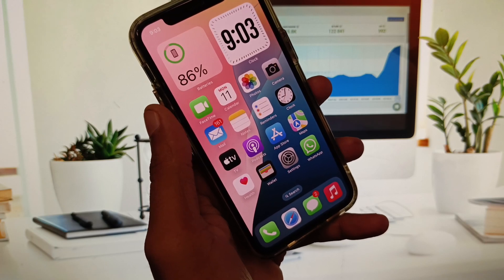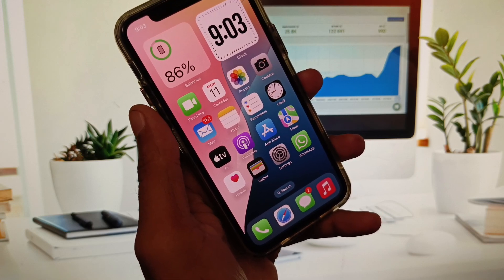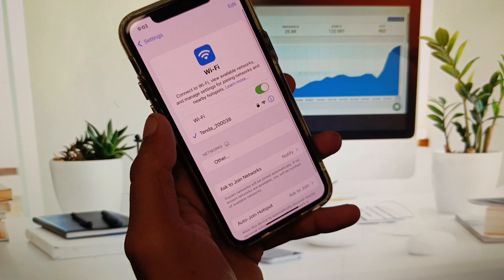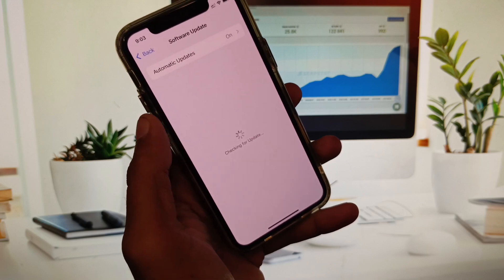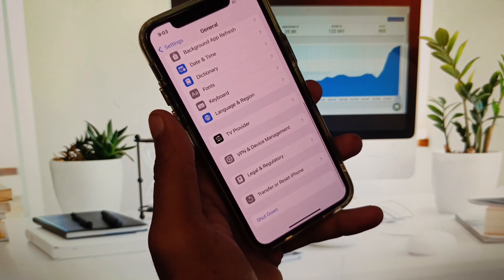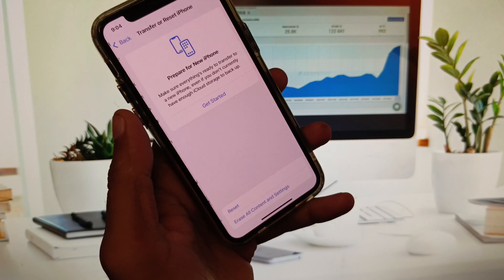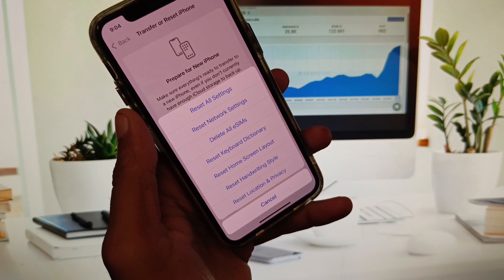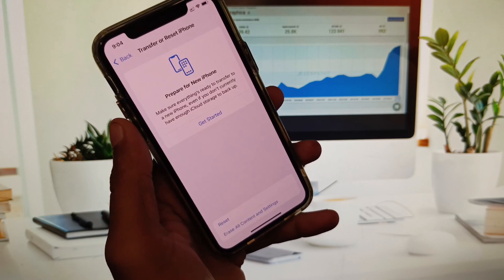How to Turn Off the Red Dot Notification on iPhone | Quick Guide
In this video, we’ll show you how to turn off the red dot notification indicator on your iPhone. If you find the red dot distracting or want to manage your notifications differently, follow these simple steps to disable it.

What You’ll Learn:

What the red dot notification means on iPhone
Step-by-step guide to turning off the red dot
Tips for customizing notification settings
Timestamps: 0:00 - Introduction
0:15 - Understanding the Red Dot Notification
0:35 - How to Turn Off the Red Dot
1:00 - Final Tips for Notification Settings